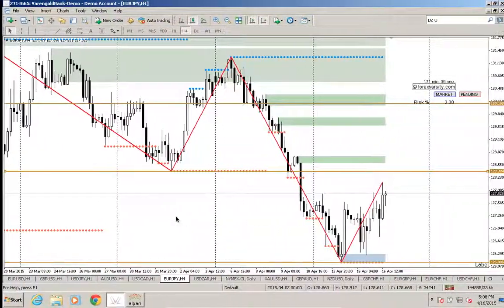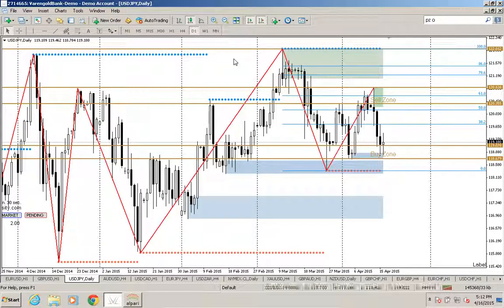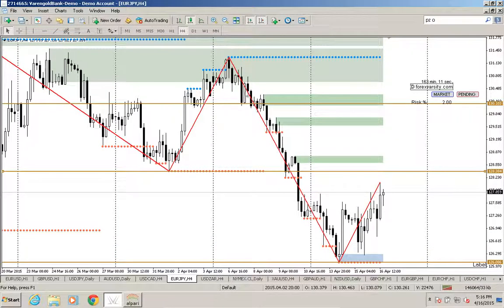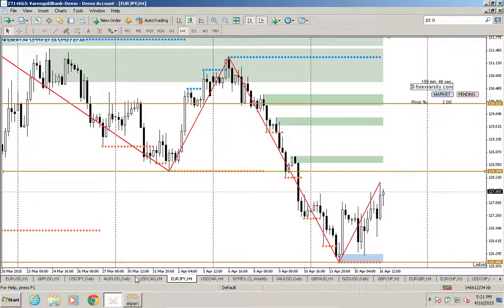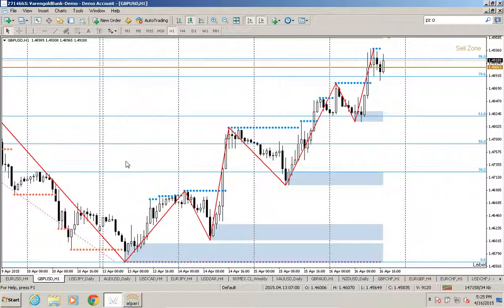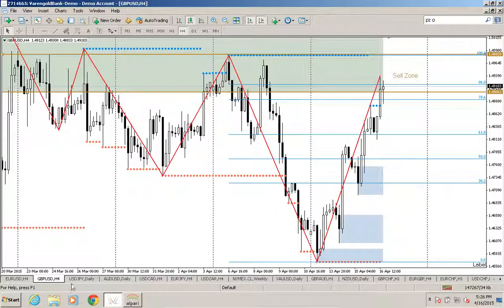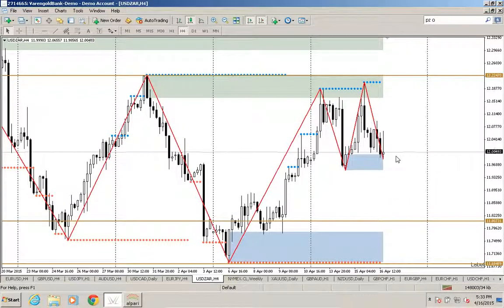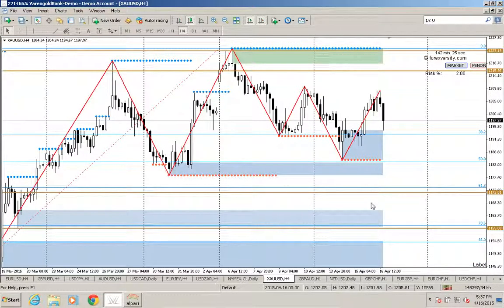Online Mentoring 14:04:15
Market overview, Past and Future Trades.